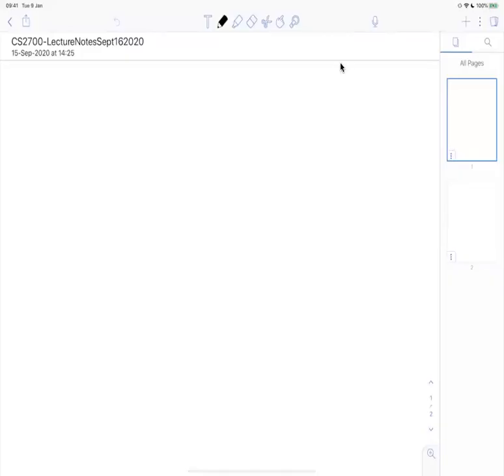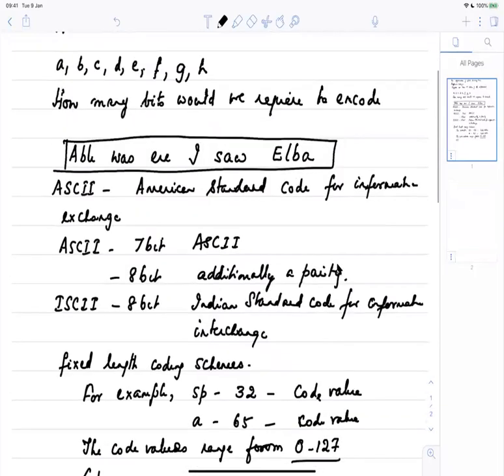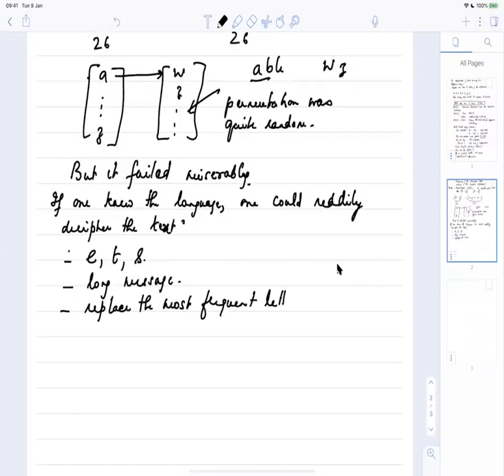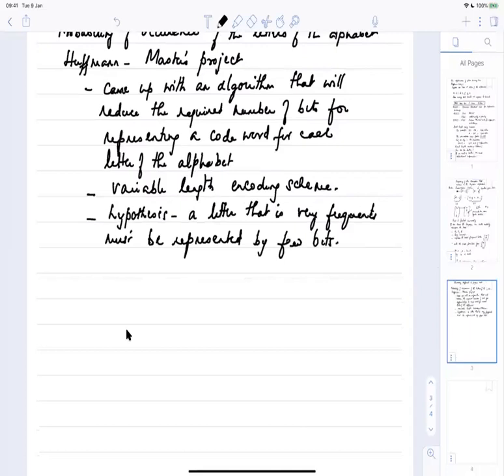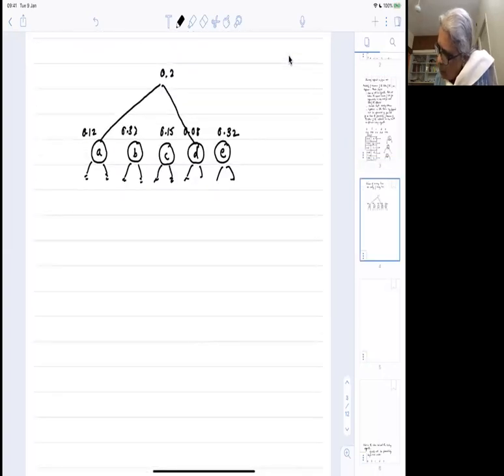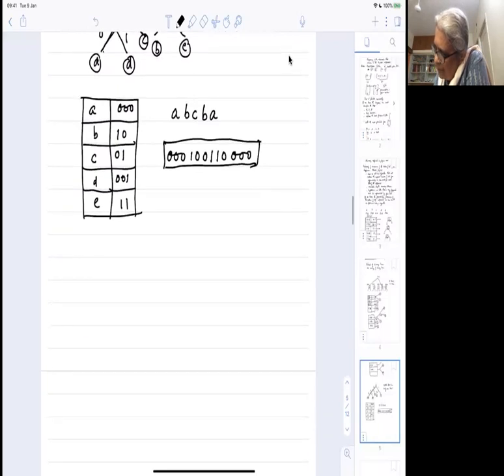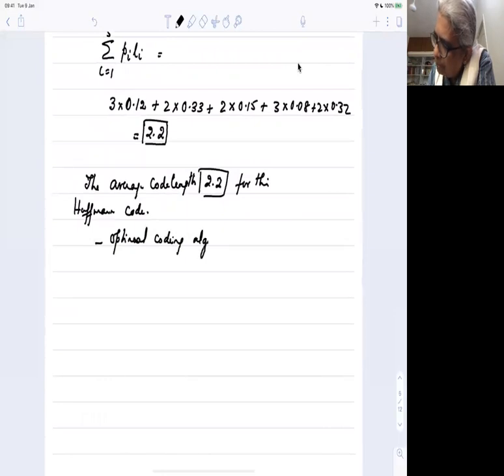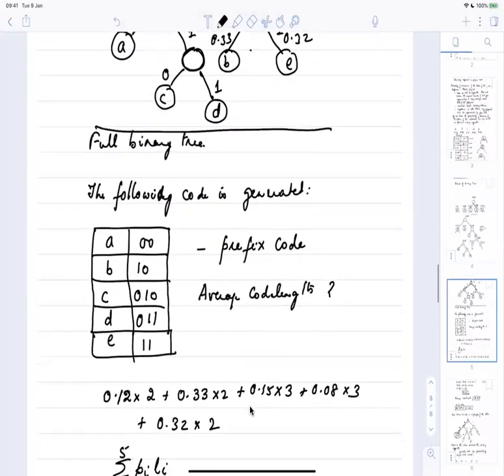CS2700 PDS | Lec 43 | Application of full binary tree: Huffman coding– part 1